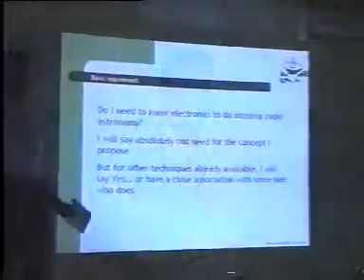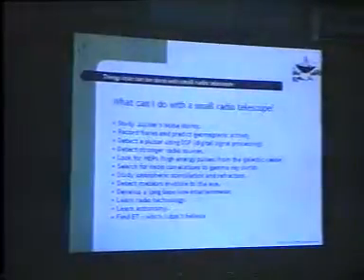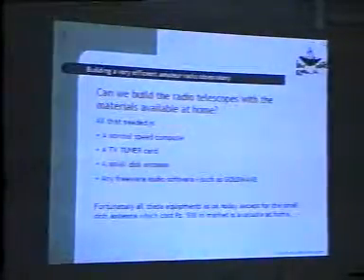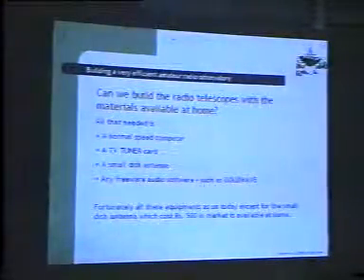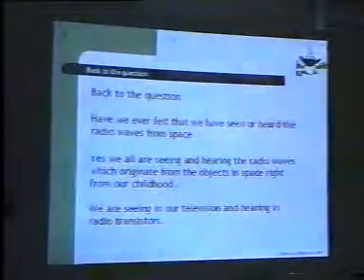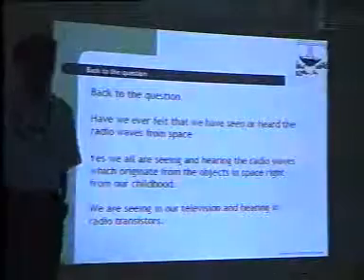astroyussuf at National conference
Lecture on New type of Radio telescope - presented at National Conference on Astronomy and Planetarium science 2006